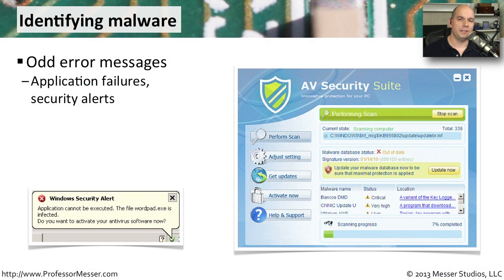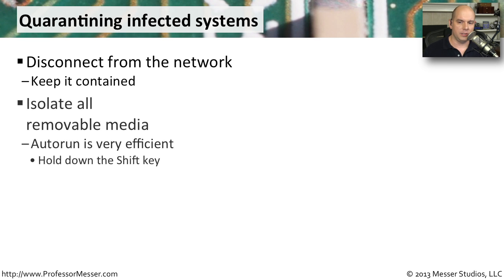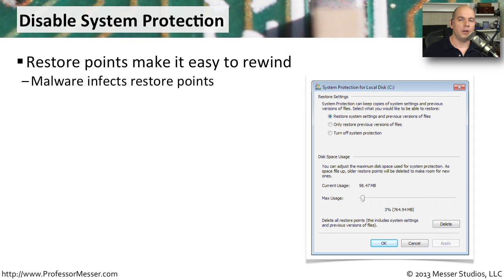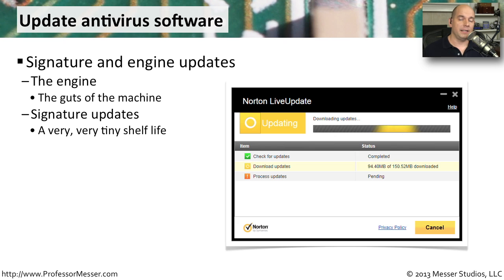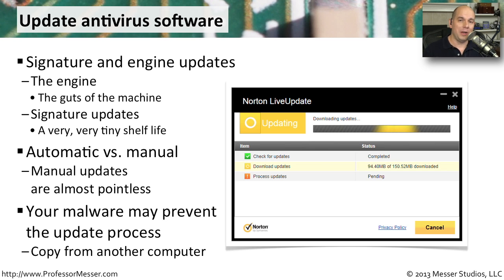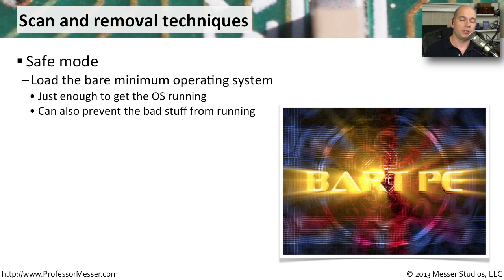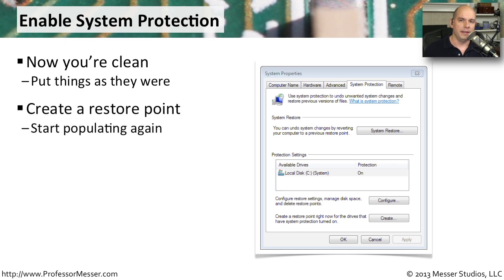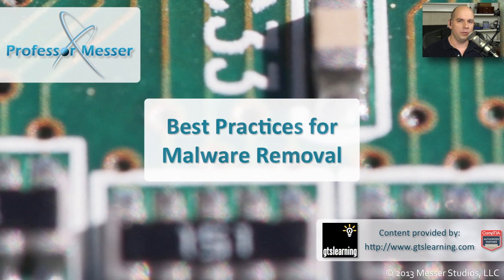Best Practices for Malware Removal - CompTIA A+ 220-802: 4.7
Malware has become a common occurrence on our home and business computers. In this video, you'll learn the best approaches for identifying and eradicating malware from our PCs.